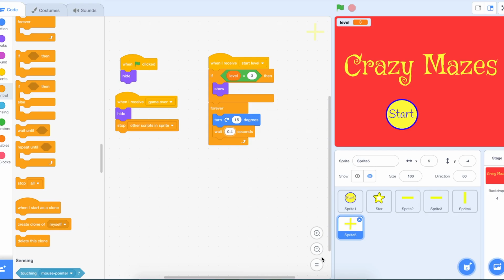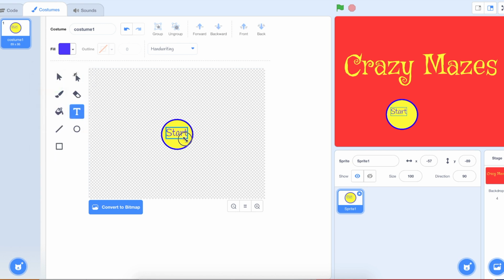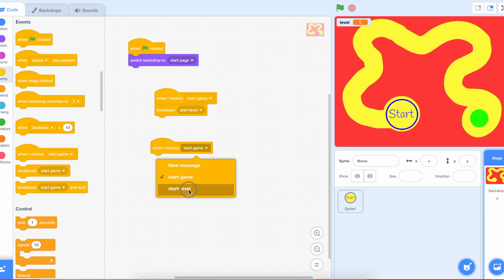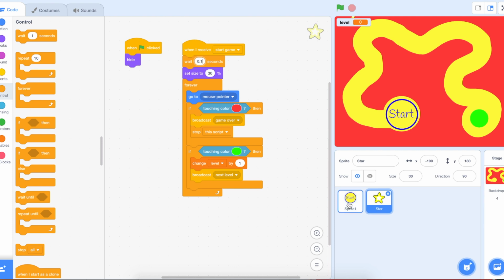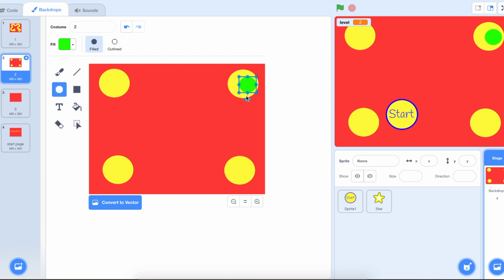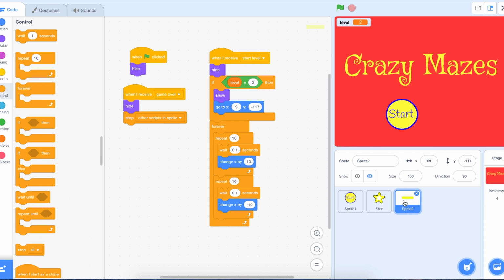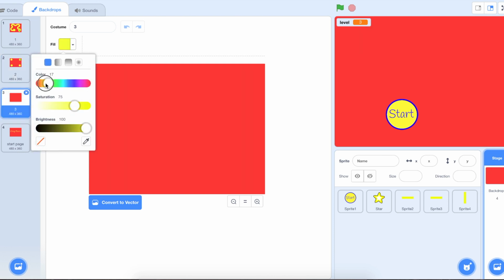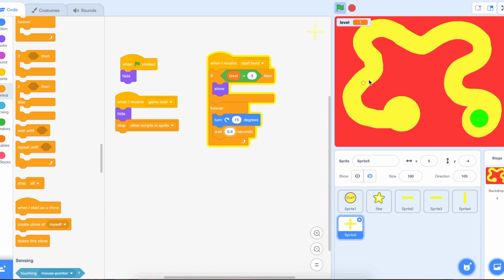Scratch 3.0 Tutorial: How to make Crazy Mazes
Learn how to code using the new Scratch 3.0 and broadcast and receive blocks. Step by step instructions to make a multi level interactive maze game to engage you and extend your coding knowledge.

This is a more advanced tutorial to teach children programming and coding.